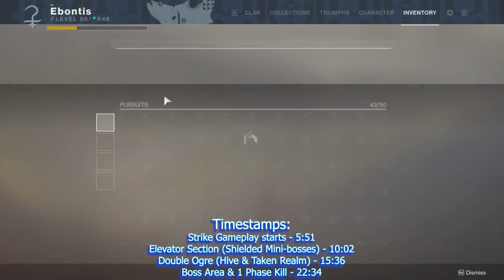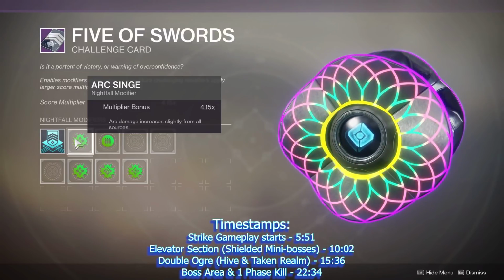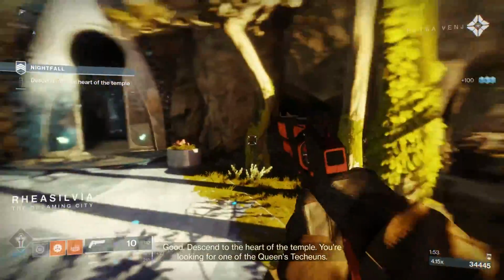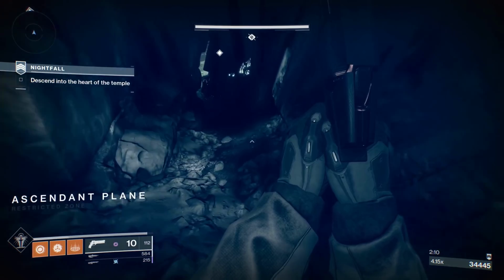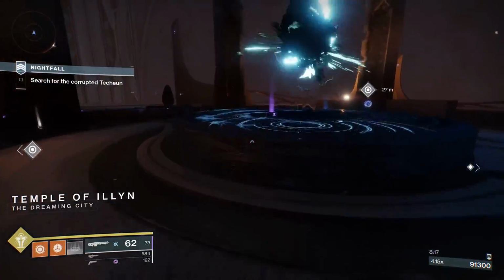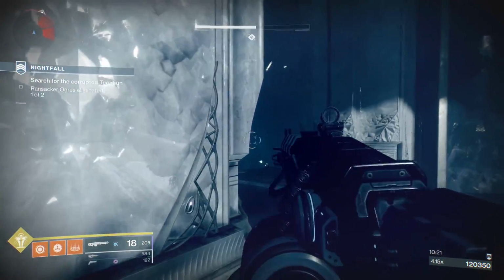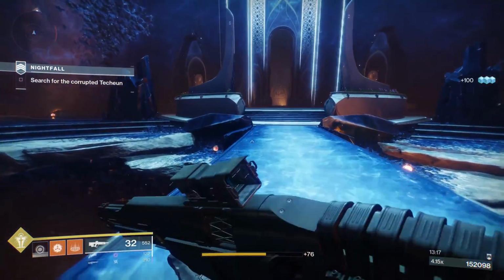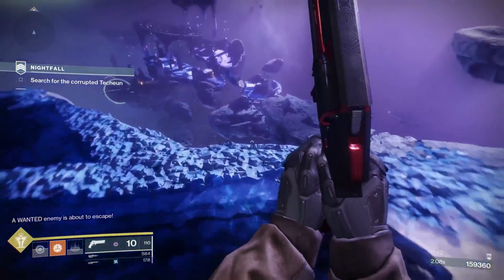Solo Nightfall The Corrupted - 150,000+ pts - Destiny 2 Black Armory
Timestamps:
Strike Gameplay starts - 5:51
Elevator Section (Shielded Mini-bosses) - 10:02
Double Ogre (Hive & Taken Realm) - 15:36
Boss Area & 1 Phase Kill - 22:34